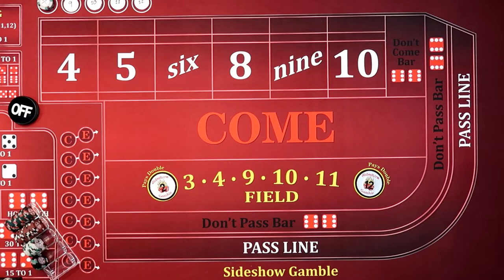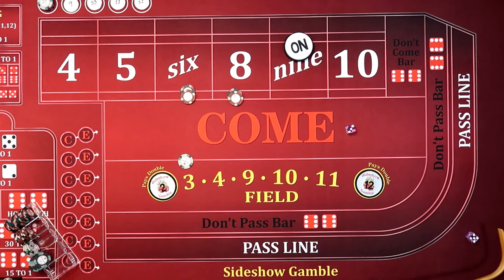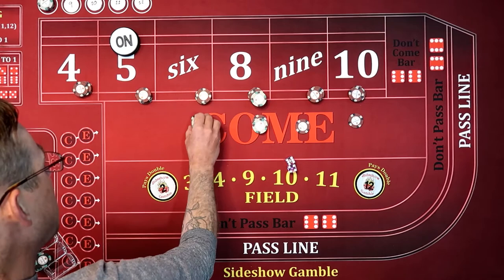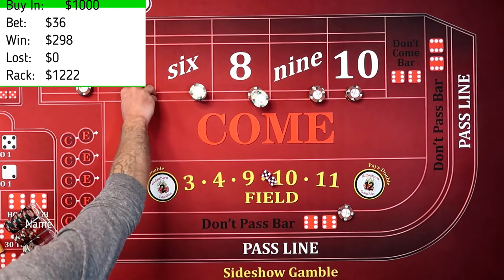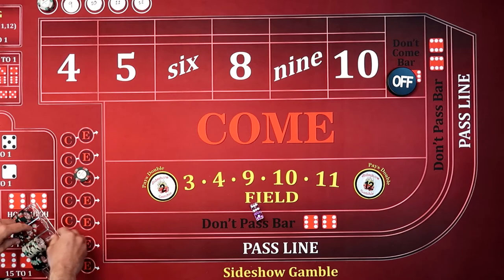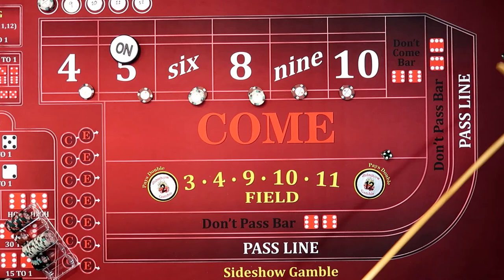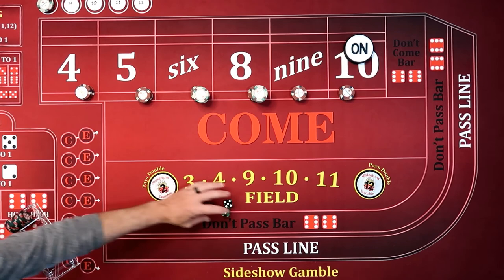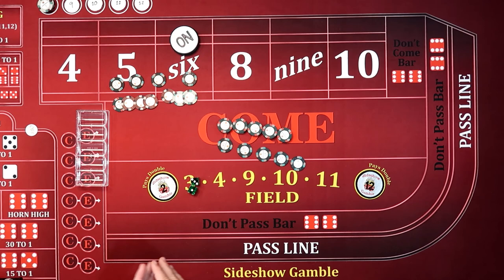BEST RANDOM ROLLER STRATEGY (Color Up + Wager Me This)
This channel is focused on strategy roll outs and Strategy development and focuses on showing how well a strategy can hold up to a table, whether Hot, Cold, or Choppy, and tries to show the viability/ strength of certain plays, and how or when one should change their style of play. I attempt to set and shoot the dice and am still working on that skill set. I enjoy rolling out strategies that are submitted by viewers and subscribers, as it let you know if your method of thinking works, other than using apps. Never know, your strategy might just be the One, to beat the Casino. Until Next Time, Talk to you Later.

I am not a professional gambler; I roll out these strategies for the fun and love of the game. I only gamble with disposable income, and do not promise profit with the strategies I play. There are NO guaranteed/ 100% winning system. All ways of playing can lose. If you believe yourself to have a gambling addiction, please seek help. National Problem Gambling Helpline 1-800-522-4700 Call Text or Chat NCPGambling.org